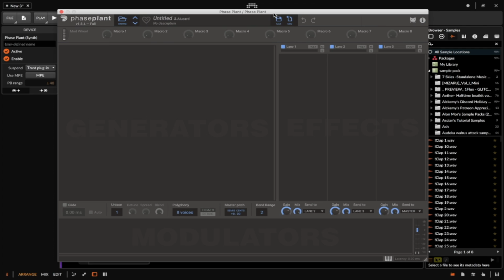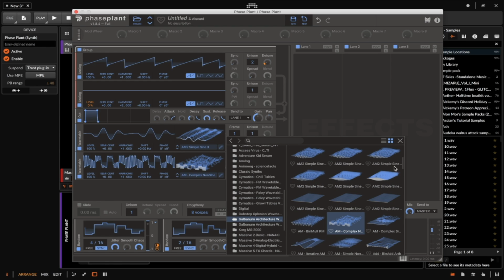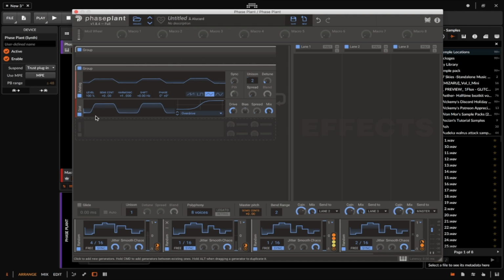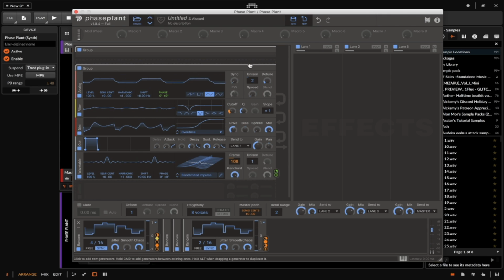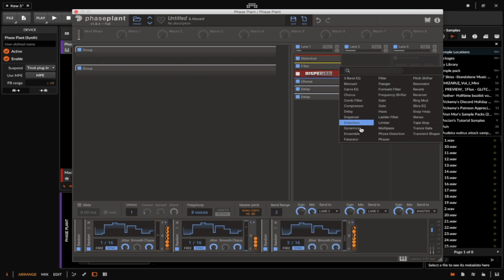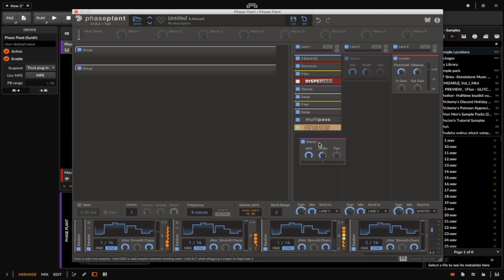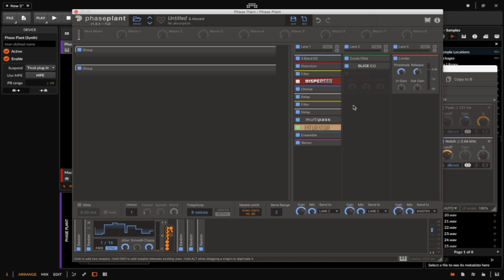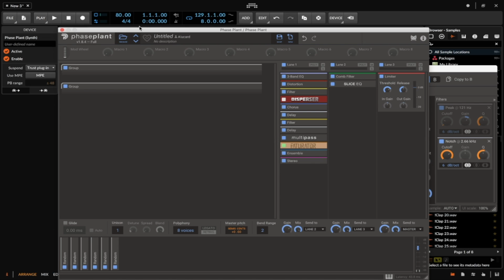ABUSING KILOHEARTS PHASEPLANT INTO A GLITCH GENERATOR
I want to stress again that I'd advise against trying to copy the patch. It's near impossible! Instead focus on the formula of using randomizers and go crazy on coming up with your own stuff
   MEDIA

DISCOUNTS!
Bitwig: (10%)
CODE: alckemy

CODE: alckemy